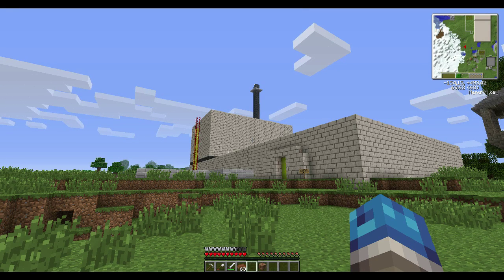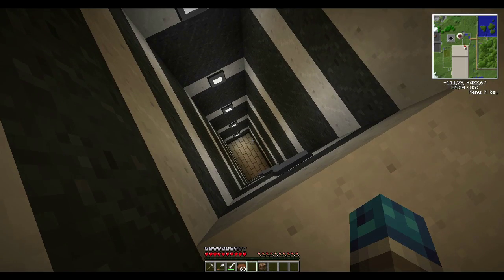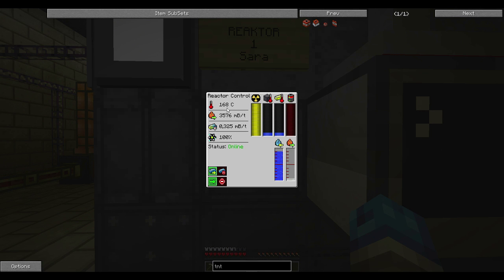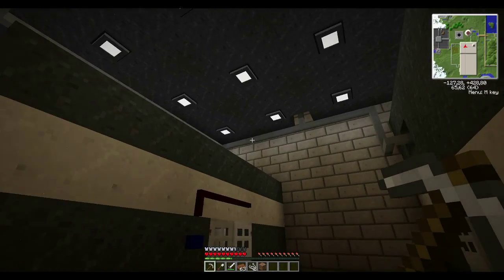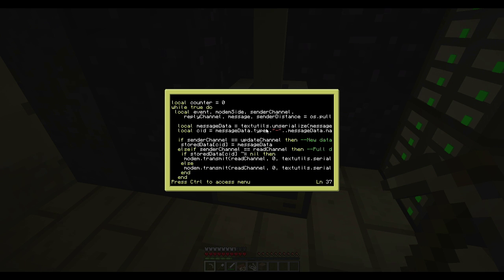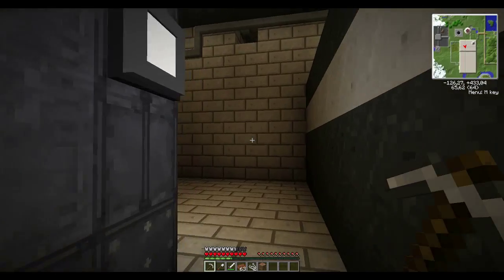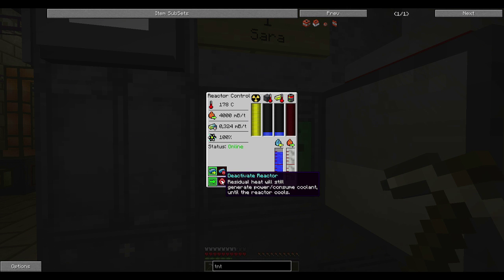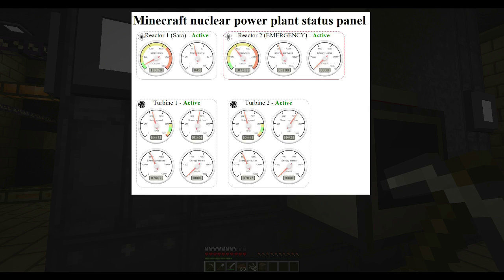Tekkit - Nuclear powerplant with ComputerCraft control system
Hi everyone!

This time I do a showcase of a nuclear powerplant I built in Tekkit (version 1.2.9g) a while back. It uses BigReactors for everything nuclear and is controlled with a ComputerCraft system I've written myself.

There's lots of room for improvement on the control system. It could be made more dynamic, allowing for adding/removing nodes without the need to re-code the server/client.
Hopefully I can put some more time into it later on and make it even better.

//Mick0n